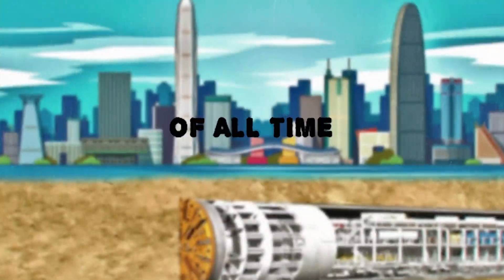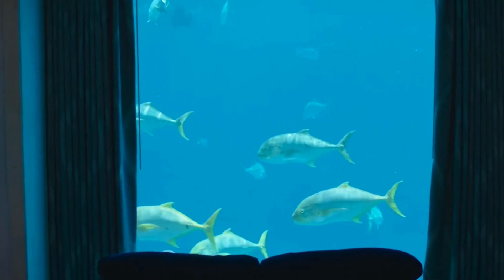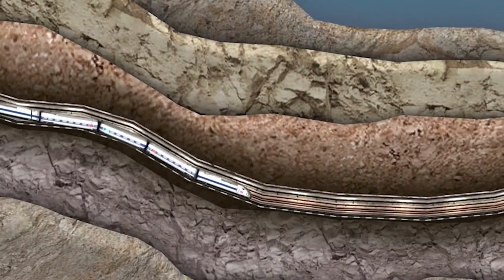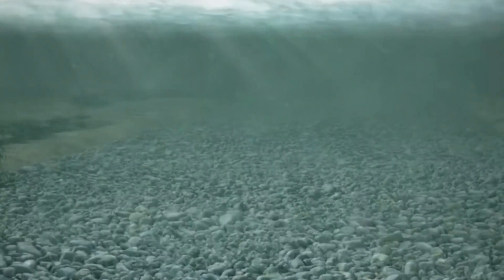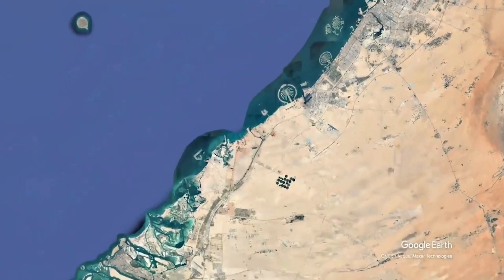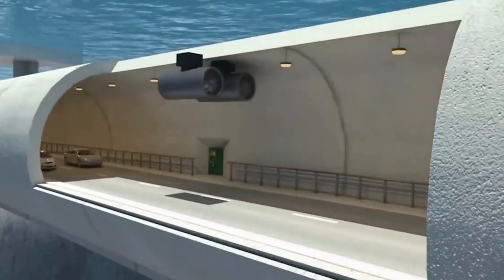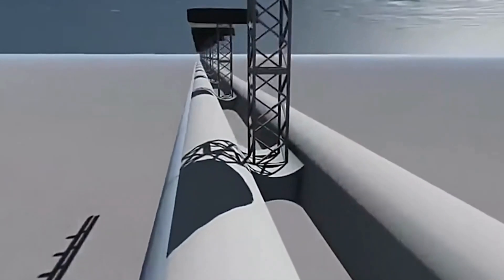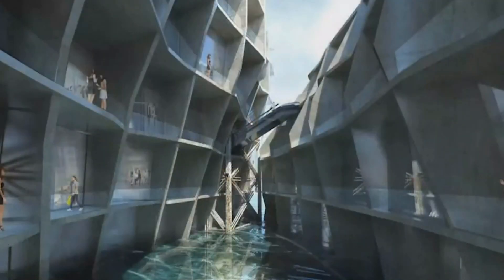Most INSANE Underwater Megaprojects of All time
This video is about Underwater Megaprojects of All time

Megaprojects are large-scale, complex projects that often cost a billion dollars or more to plan, take several years to design and build, involve multiple public and private partners, are transformational, and affect millions of people. Megaprojects are becoming the preferred method of delivery for goods and services in a variety of organizations and sectors.

So, today let’s see some of the most amazing underwater mega-projects of all time.